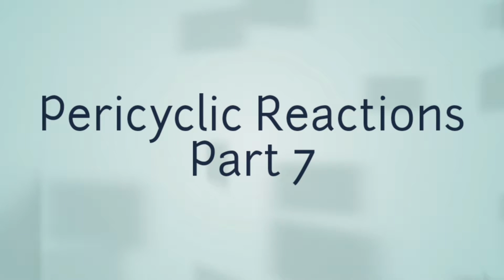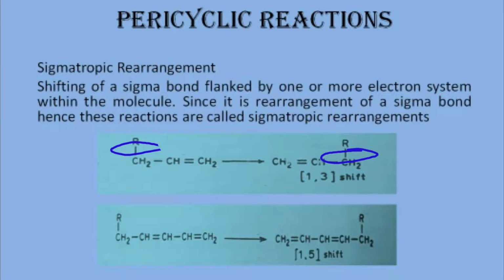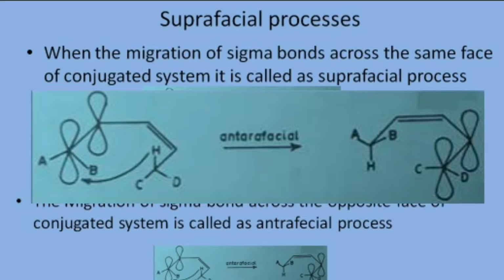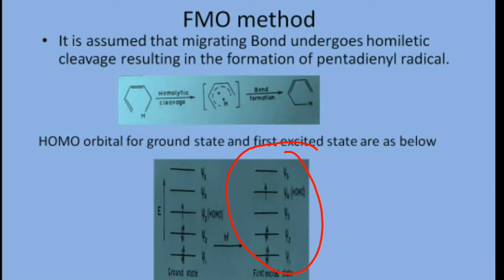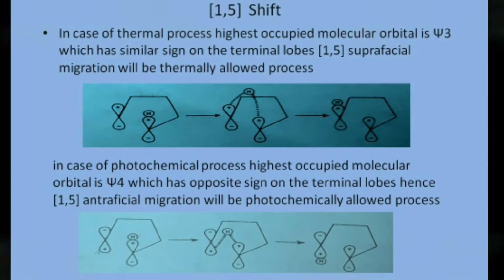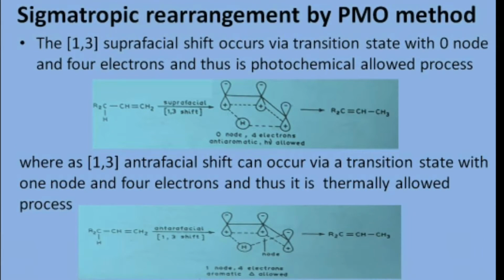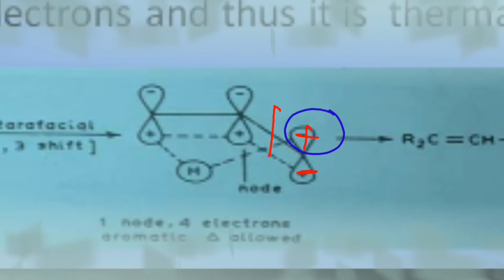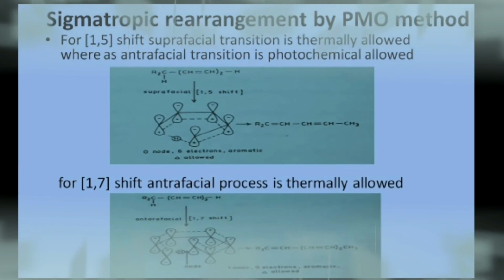Pericyclic Reactions Part 7 sigmatropic rearrengments by PMO and FMO methods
PMO and FMO